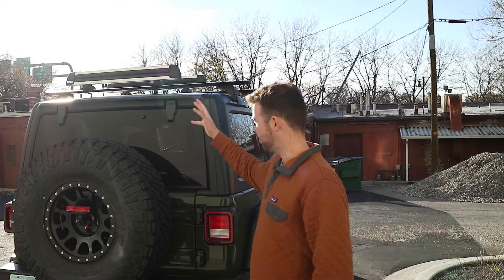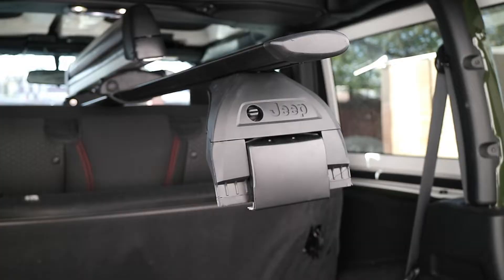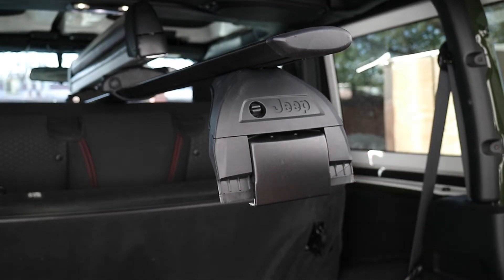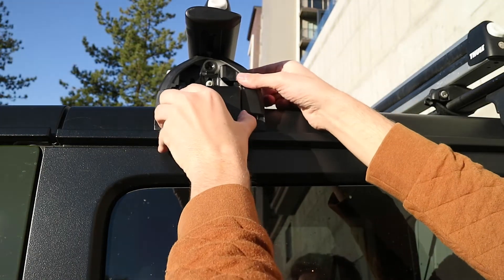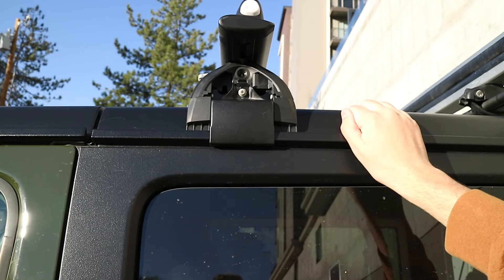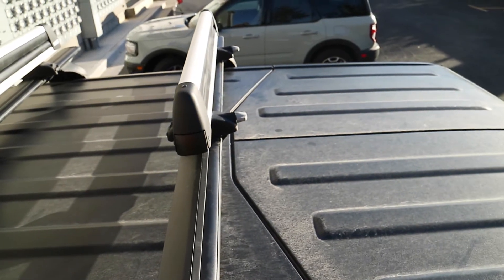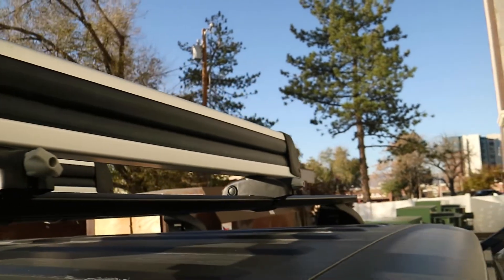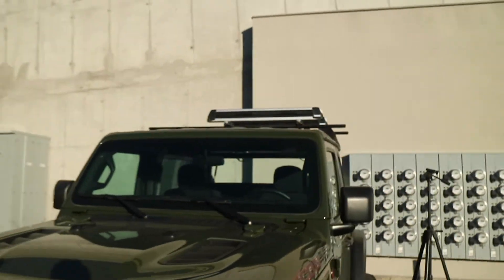Installing the most versatile Roof rack | Mopar Roof Rails and Thule Ski Rack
In todays video we are going to be installing the Mopar Roof Rails for my 2021 Jeep Wrangler JL. In conjunction with the roof rails will be the Thule ski rack, which in my opinion is one of the best ski racks for a Jeep Owner with a hard top.

We have everything you need, including recovery gear, tents, cooking and kitchen gear, sleeping bags and a lot more.